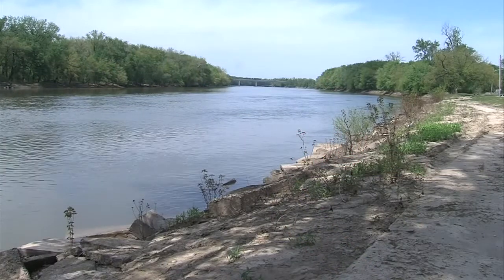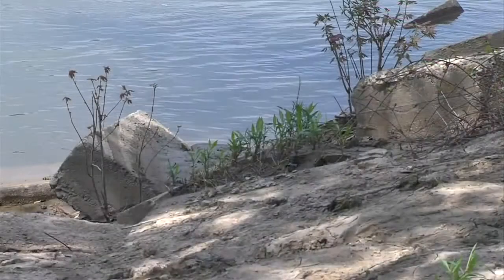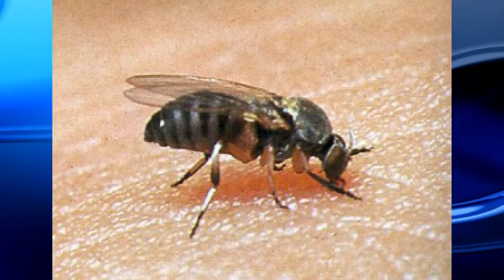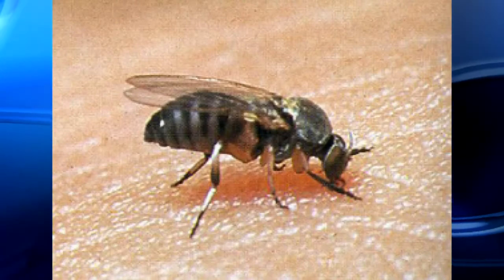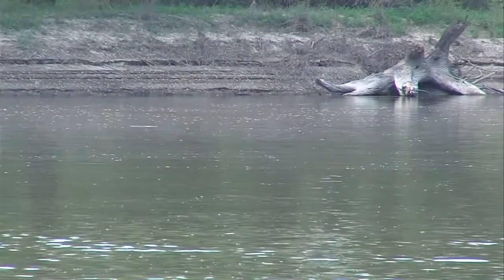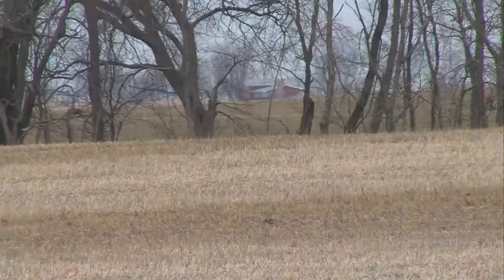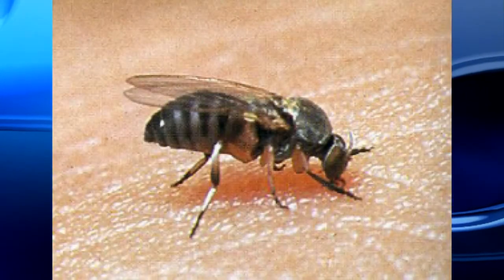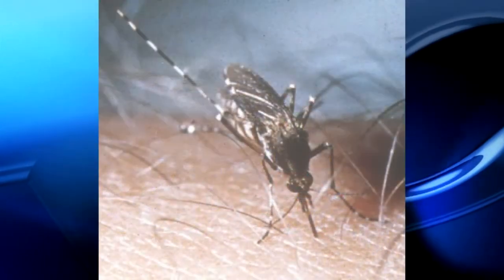Gnarly Gnats take over Southern Indiana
The banks of the mighty Wabash River. It flows by Terre Haute and also runs its course along the city of Vincennes. But that's not all it does. This spring, the river's water is playing host to the Buffalo Gnat; a bug classified as a small black fly which is a nuisance to people in the Wabash Valley.

"So what they do is, the larvae or the worm, live in the water, once they hatch into the adult phase, they get into a little bubble and they float the surface," said Valerie Clingerman, Extension Educator, Pur